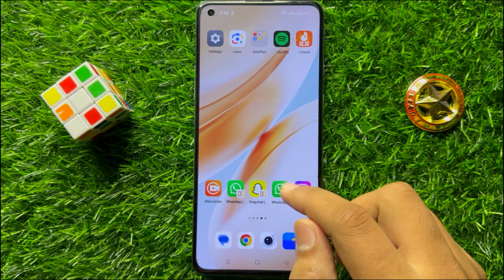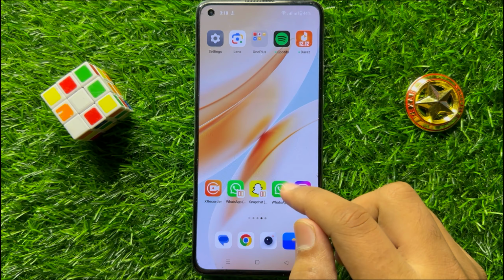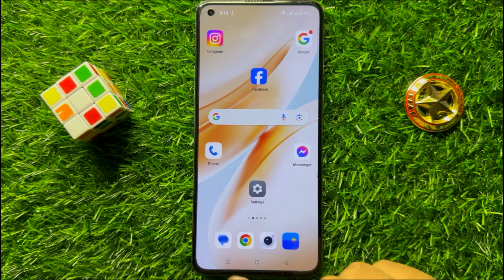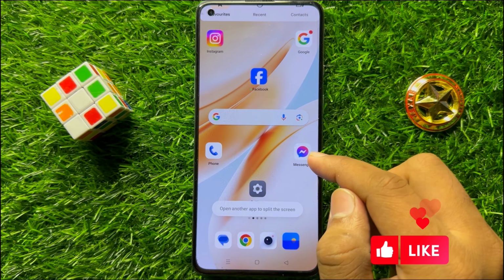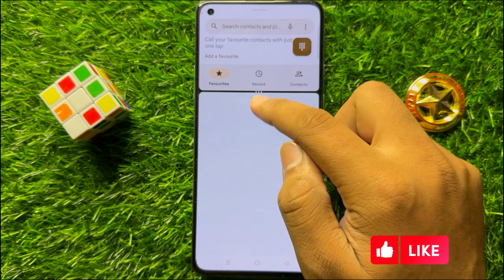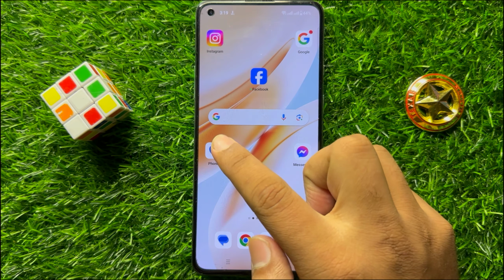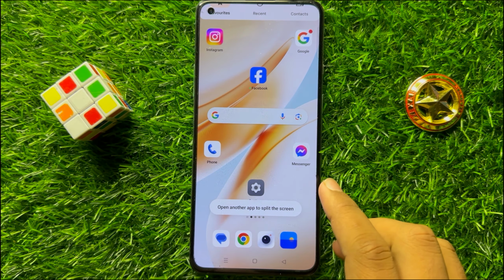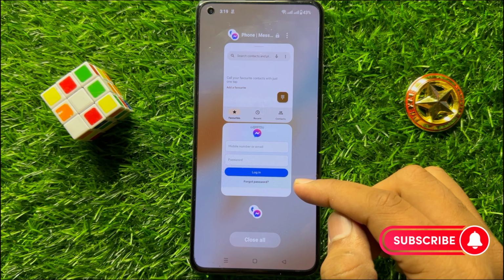How to Use Split Screen Oneplus